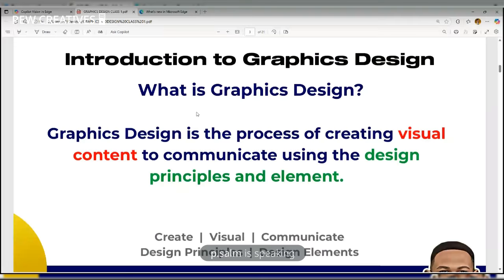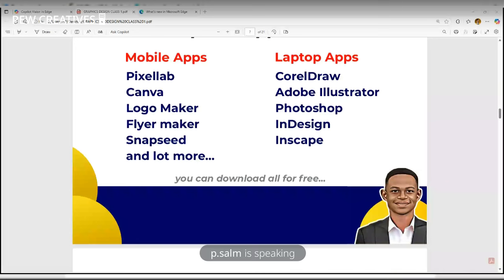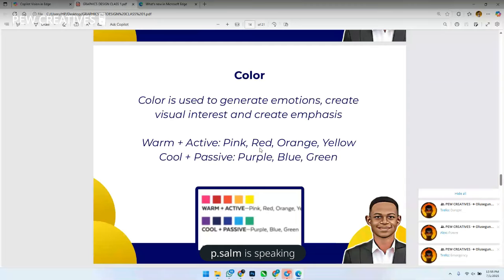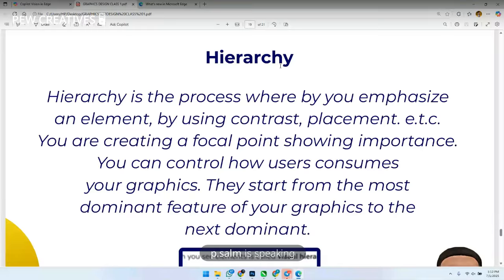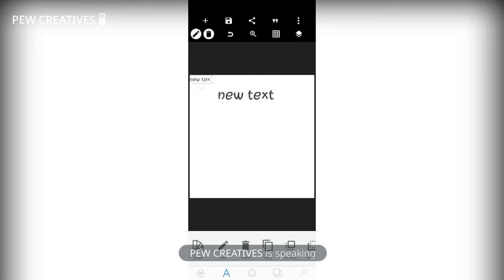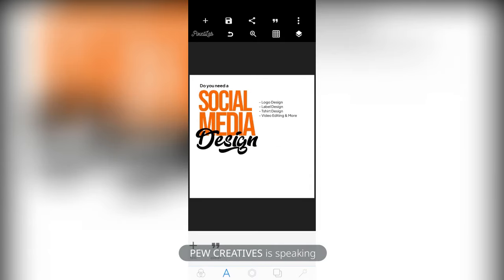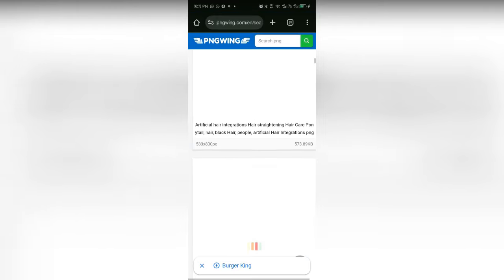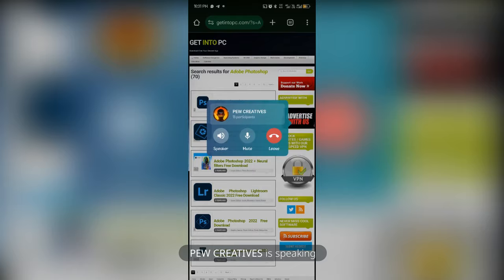GRAPHICS DESIGN FOR NEWBIES | Learn Design From Scratch with P.salm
Ready to start your graphic design journey — even if you're a complete beginner?
In this video, I’ll teach you the foundations of graphics design from scratch in a simple, practical way. Whether you're using a phone or laptop, this beginner-friendly session is for you.

What You’ll Learn:
What is Graphics Design?

Free Mobile & Laptop Design Tools (Pixellab, Canva, etc.)

Elements & Principles of Design

Typography, Colors, Layouts

Real-life design examples

No prior experience needed. Just bring your creativity and let's design together!